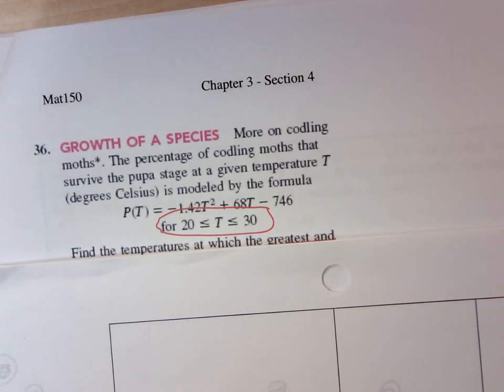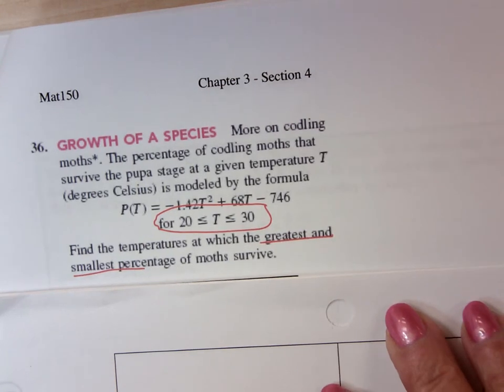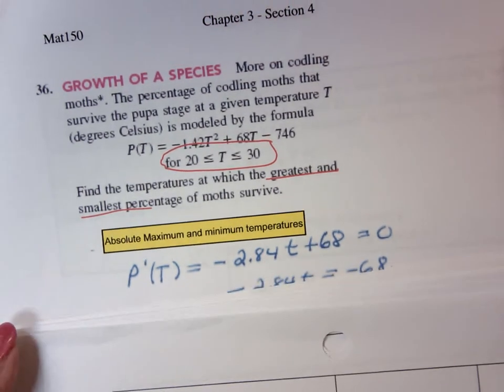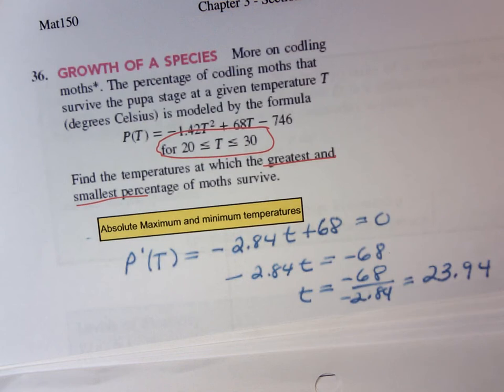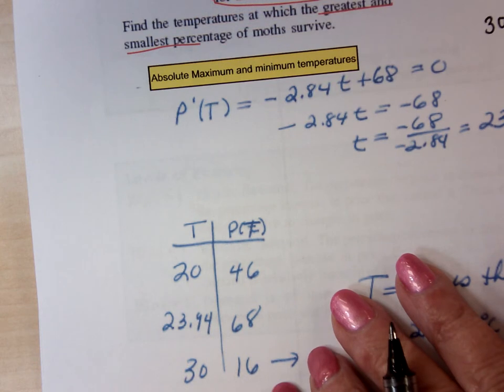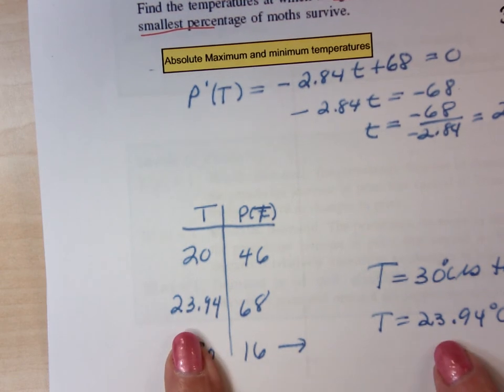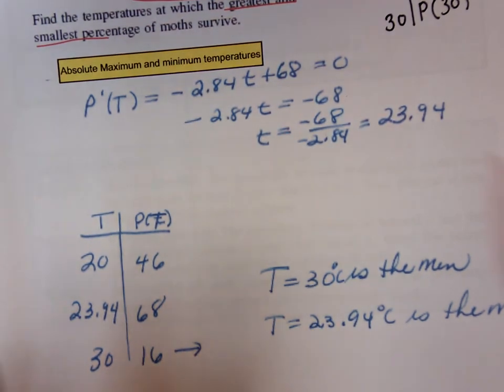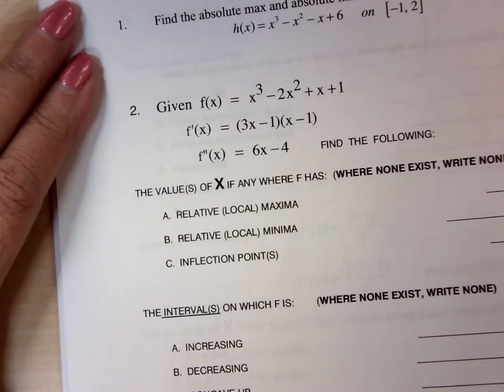212 3 3 page 30